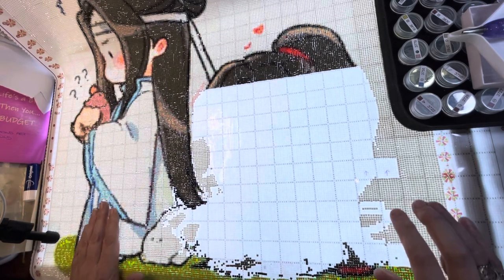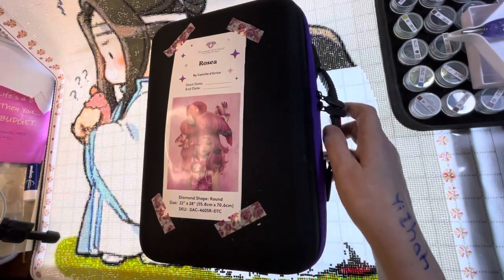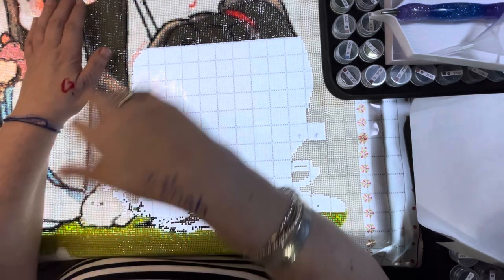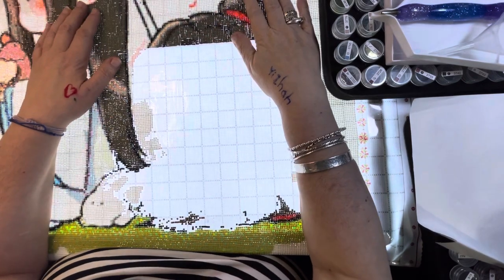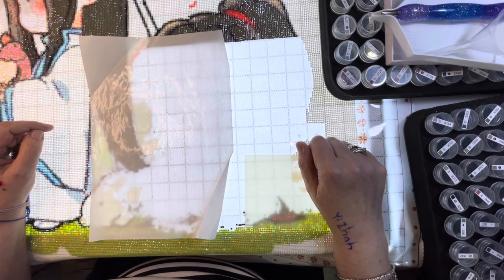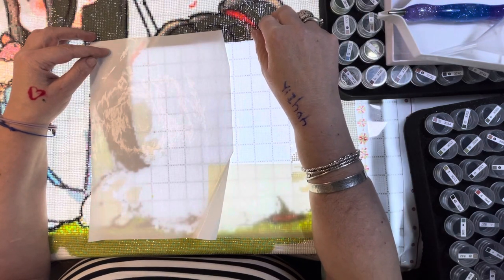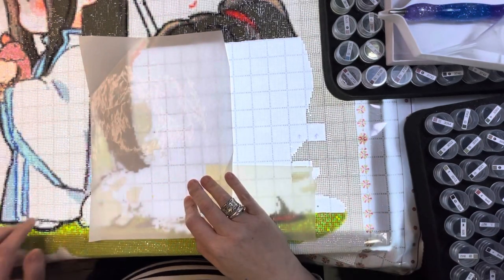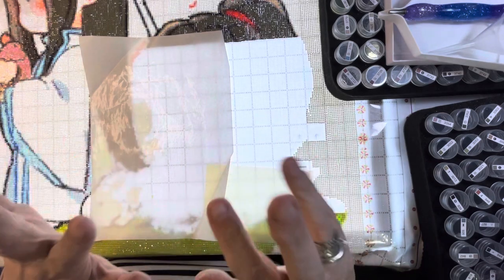End of Jan Challenge - Time to Let it Go till May - Diamond Painting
Finally decided to end my challenge here and continue it when I’m better so in May for DIYDPMay24